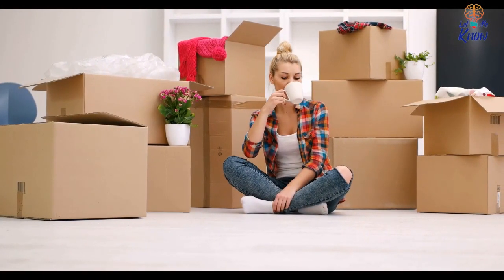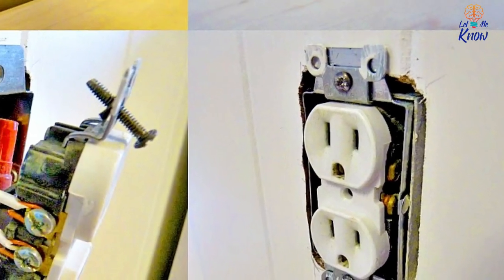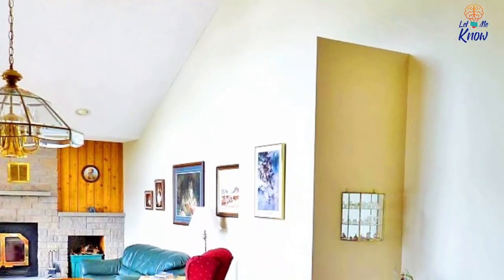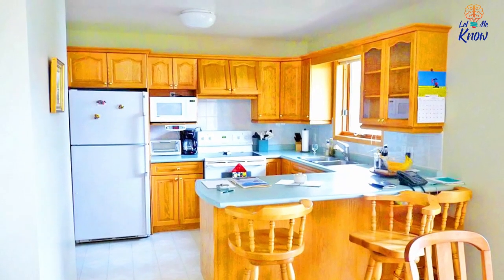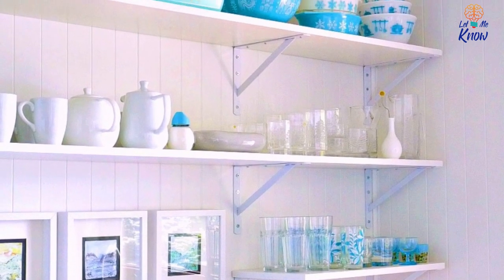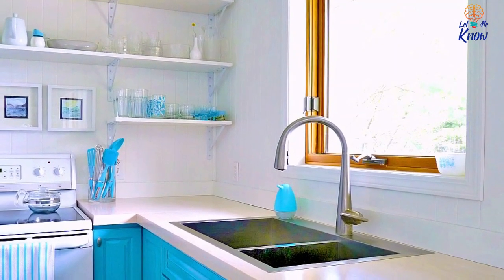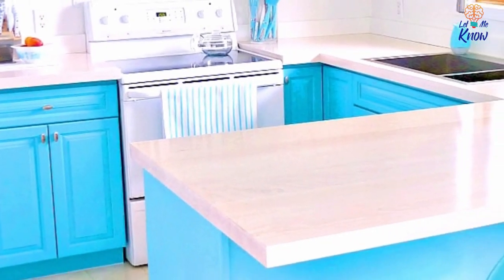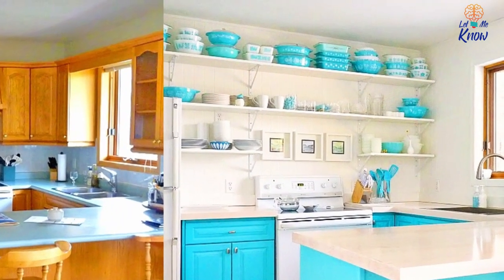When This Woman Wanted To Make Over Her Dreary Kitchen, She Turned To Her Collection Of Retro Cookwa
After moving into her new home in 2013, Tanya Watson wanted to make-over its drab kitchen. But work commitments and financial obstacles always seemed to get in the way. So, realizing that it could take many years to achieve the kitchen she dreamed of, she opted instead for a temporary fix. Strangely, though, Tanya turned to her retro cookware for inspiration.